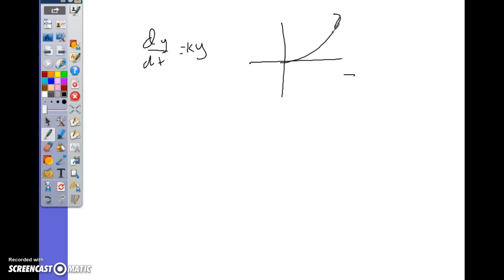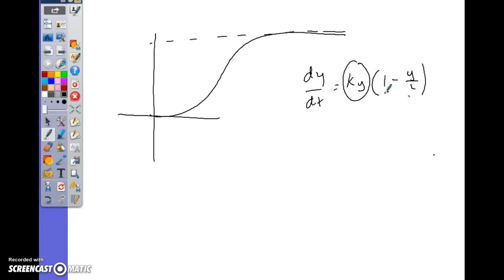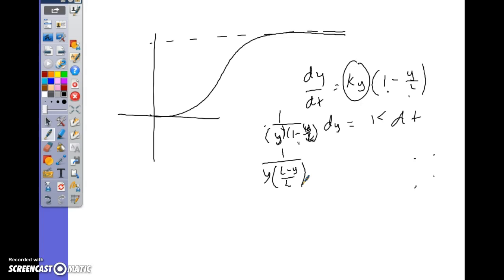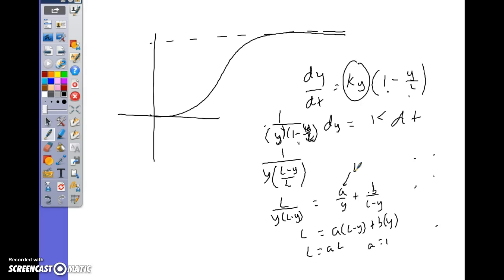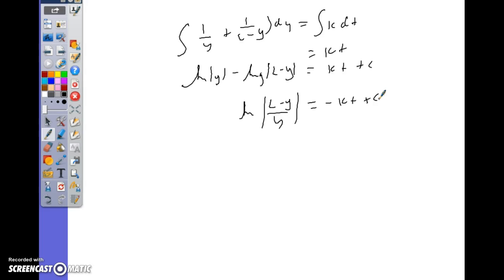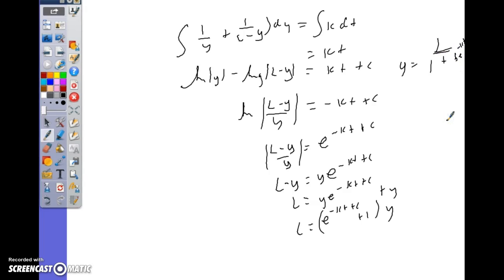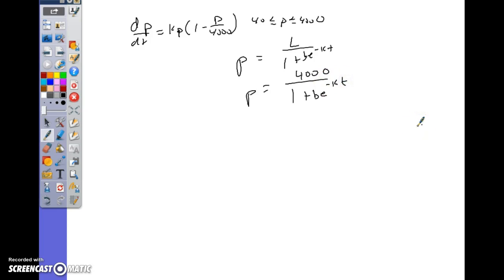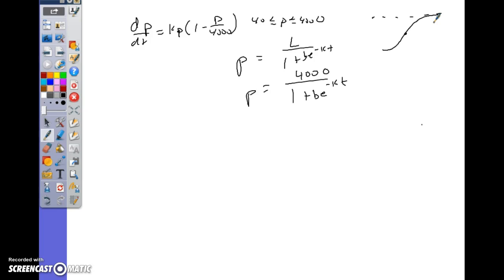BC Logistical Growth Curves